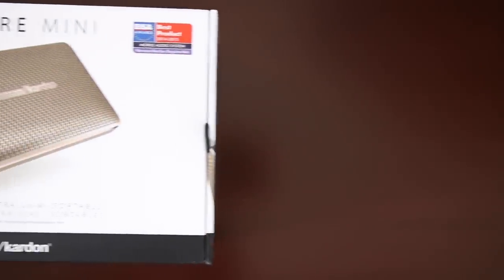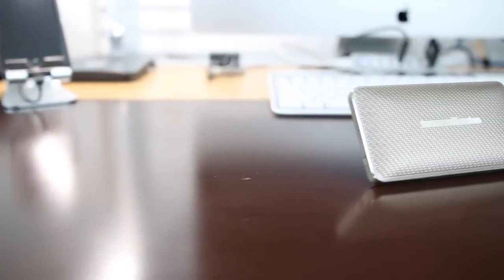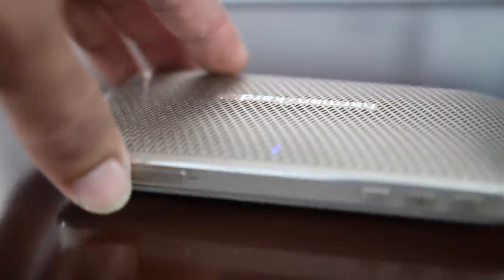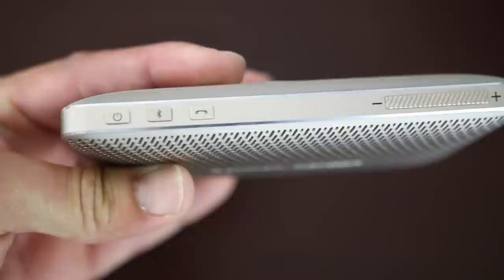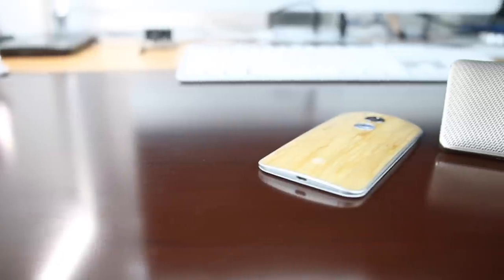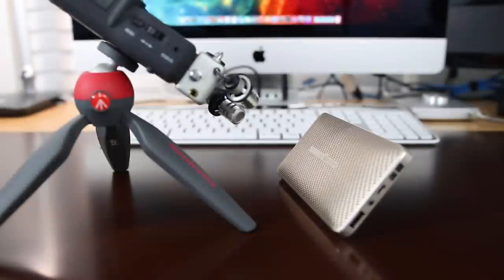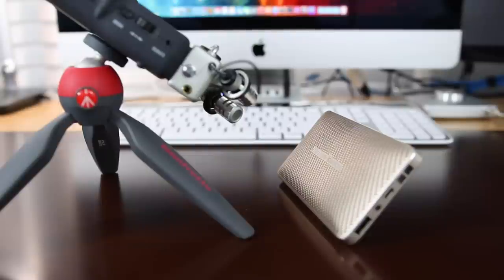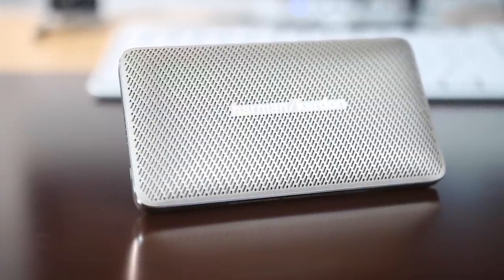Harman/Kardon Esquire Mini Review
This is a review of the Harman/Kardon wireless portable speaker and conferencing system. This device comes in at $149 US and sounds great!

Esquire MIni